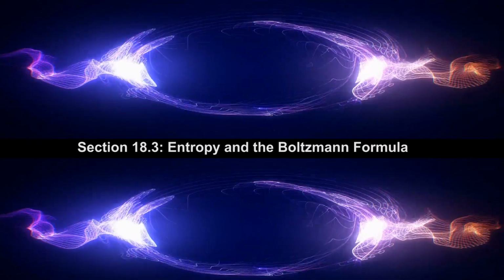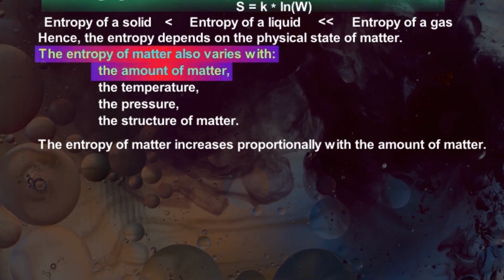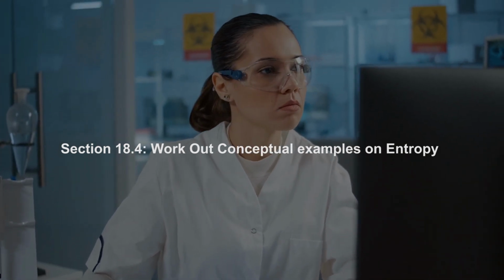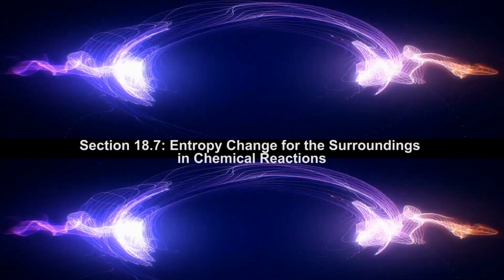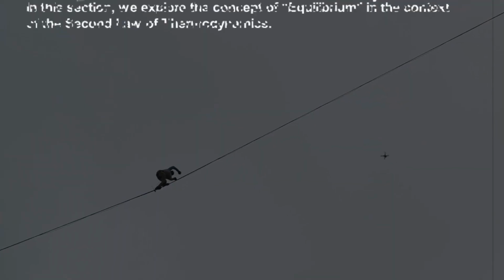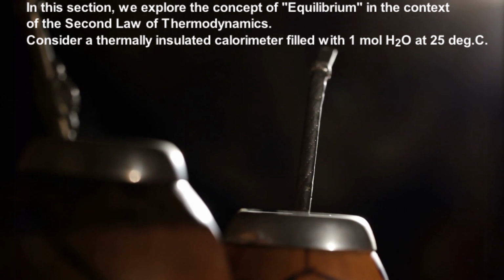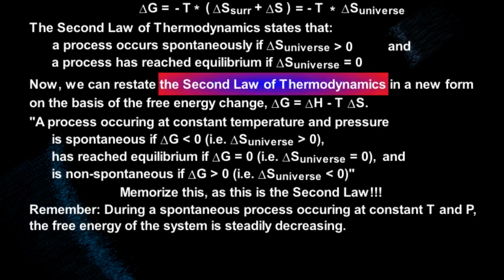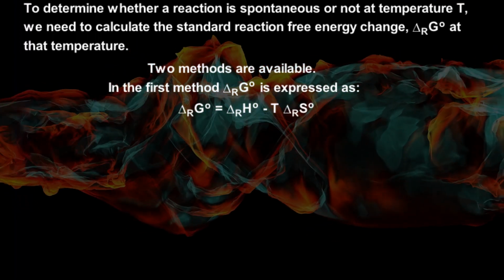AP Chemistry Chapter 18 "Spontaneity and Chemical Change"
AP Chemistry Chapter 18 "Spontaneity and Chemical Change". This chapter as a part of our online video e-book with homework introduces a spontaneous process and the second law of thermodynamics. The third law of thermodynamics is also introduced. Short falls of the first law are discussed. Entropy changes of the system, surroundings and the total entropy changes are taught with examples. The concept of free energy to determine the spontaniety of a chemical process, calculations of reaction quotient and equilibrium constant are taught in depth. You got to experience it to believe what we are writing here.